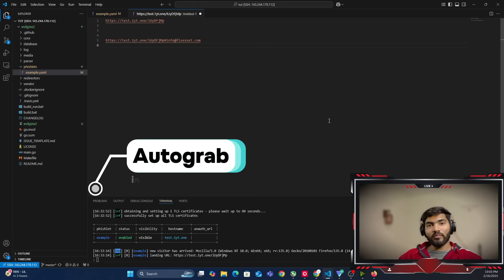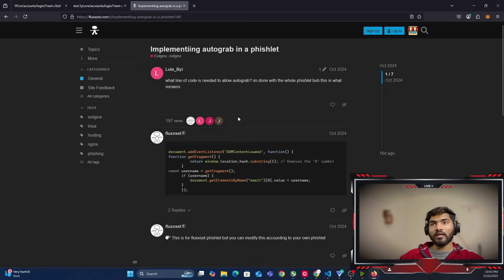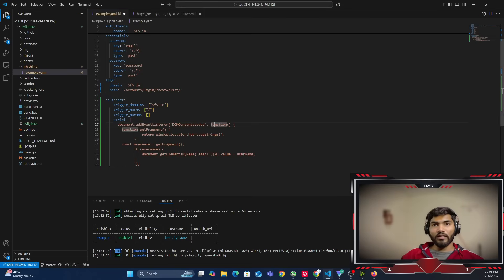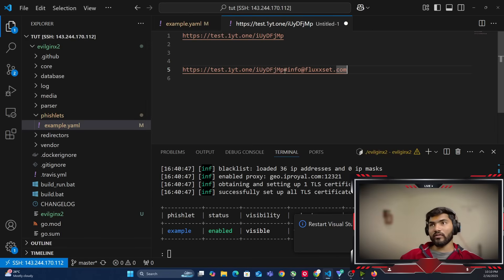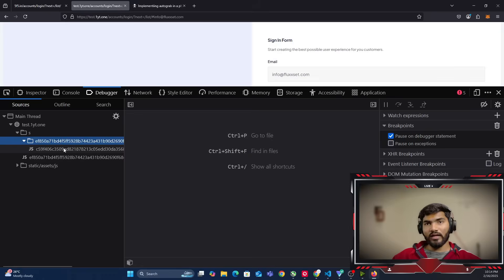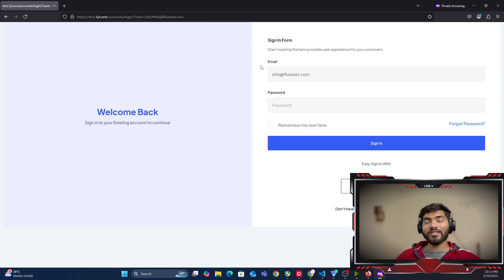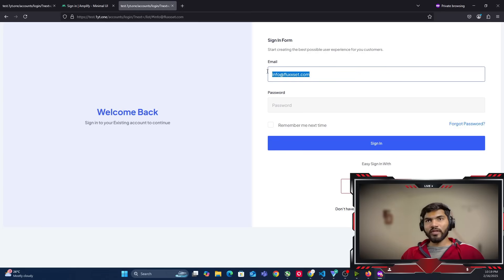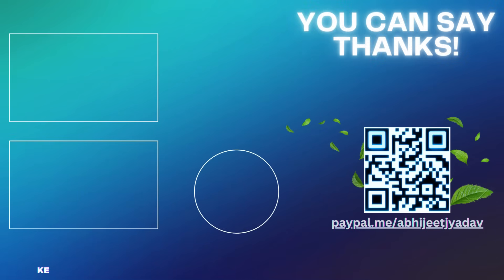Implimenting AutoGrab in Evilginx Phishlet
❓ Got Questions?

00:00:00 Autograb Explained
00:00:22 Example Website
00:00:48 Fishing Link
00:01:07 Login Page Path
00:01:24 Autograb Solution
00:02:25 Modifying Autograb
00:03:34 Inspecting Element
00:04:17 Testing the Code
00:05:46 Saving and Restarting
00:06:25 Problem Not Working
00:06:38 Inspecting Debugger
00:07:04 Trigger Path Issue
00:08:44 Script Injected
00:09:02 Private Tab Test
00:09:35 ReactJS Websites
00:11:14 Dom Content Loaded
00:11:44 React Solution
00:12:58 Modified Code
00:13:43 Avoiding Fails
00:13:52 Implement Autograph